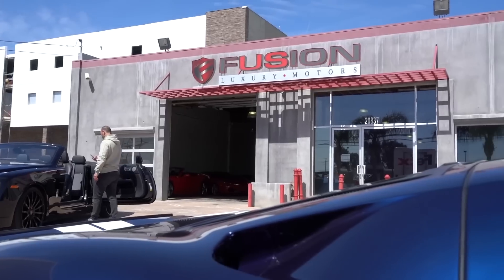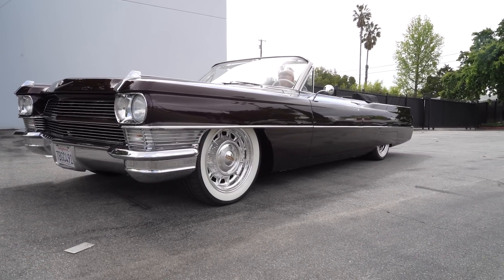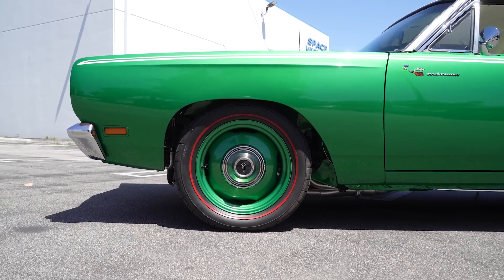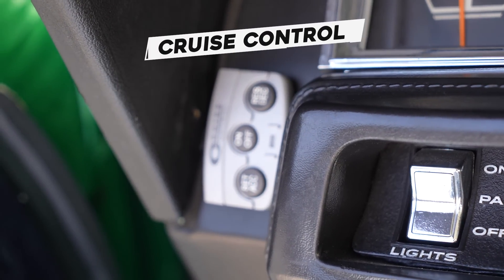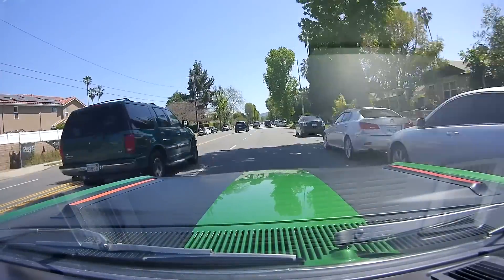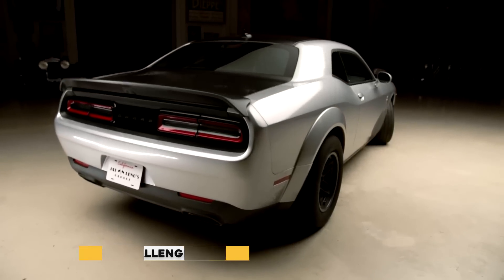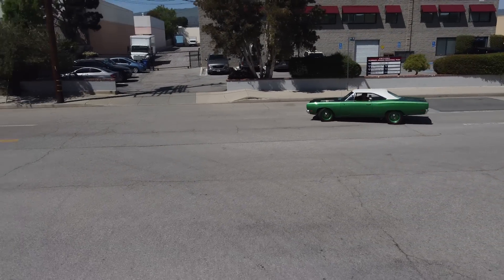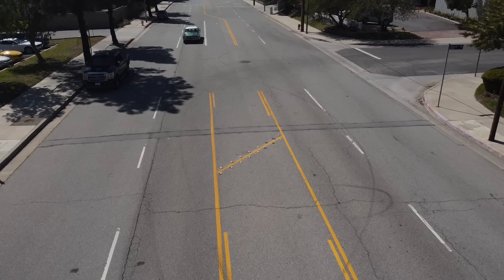Hellcat Swapped 6 Speed Manual '69 Plymouth Road Runner | Hellrunner with a Pistol Grip!!!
This episode finds us back at Fusion Motor Company (Fusion Motors) shooting the true definition of a "restomod." This is a fully restored 1969 Plymouth Road Runner with some modifications that make it an incredibly fun driver. Tubular A arms, big disc brakes, 707 hp Hellcat power plant, 6 speed Tremec transmission and a few other things. It looks almost factory but is so much better than what it was in 1969 so sit back and enjoy the ride...